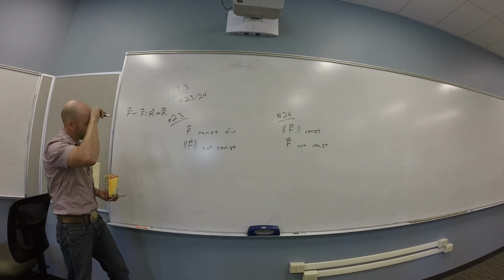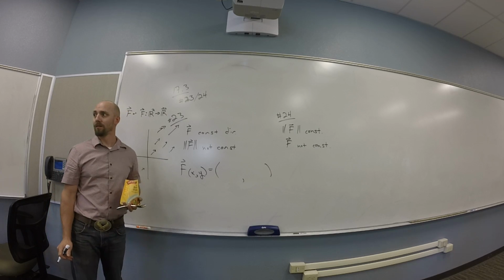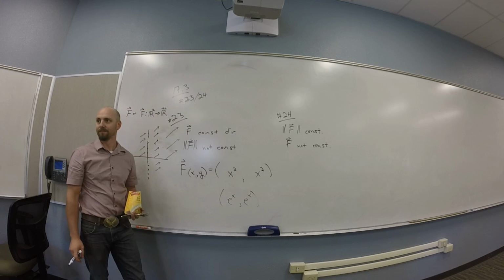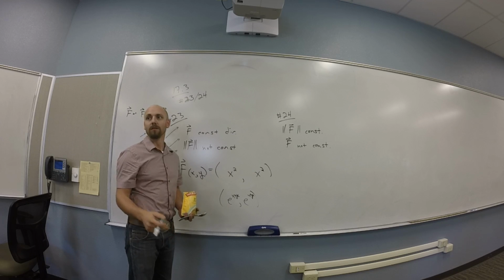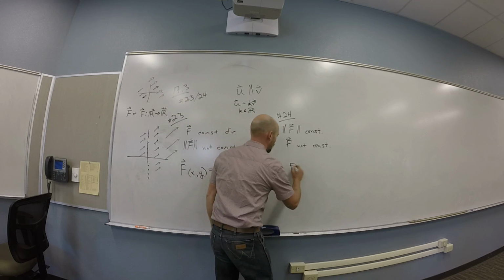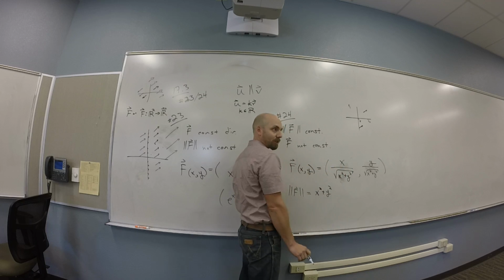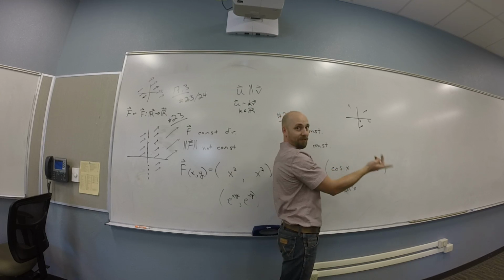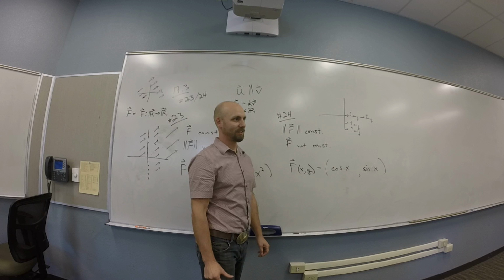Vector Fields - Example (17.3 #23,#24)